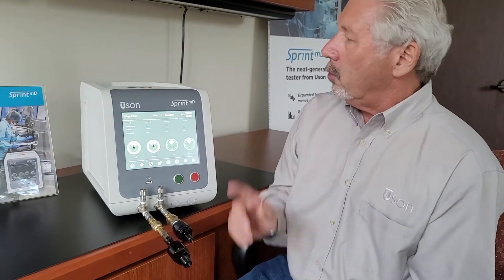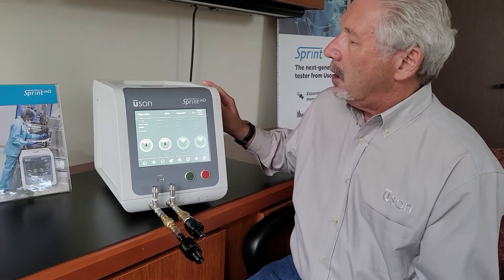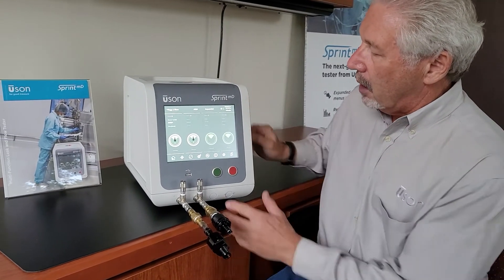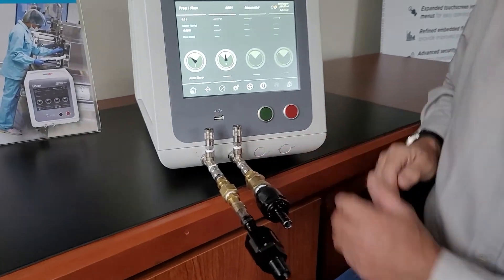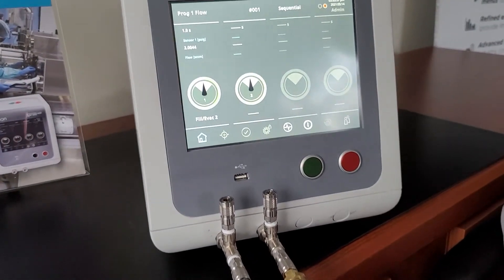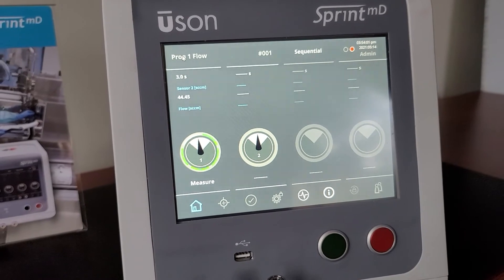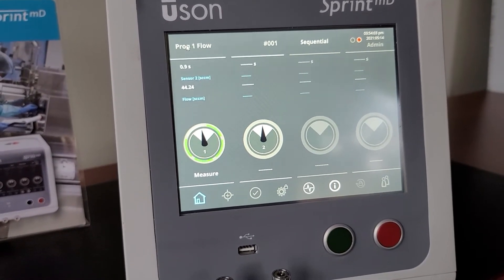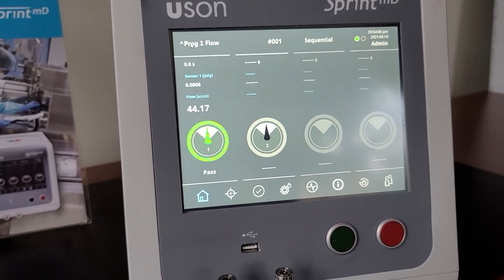Mass Flow & Pressure Decay Testing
Steve Bencall, Uson Applications Specialist, explains the differences between Mass Flow and Pressure Decay testing and demonstrates both test methods using the Sprint mD tester.  Mass Flow and Pressure Decay tests are just two examples of test methods Uson's leak testing equipment provides.  Our experts can assist you in determining if one or both of these test methods are right for your applications.  We can also make recommendations on which Uson leak tester will best meet your goal, budgetary and manufacturing process requirements.  Visit us at Uson.com to learn more and request your consultation!